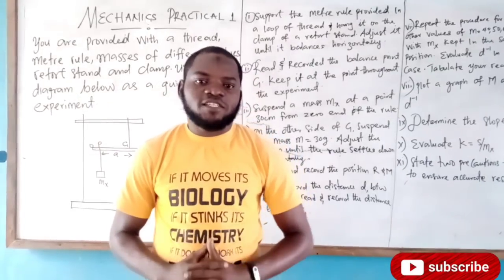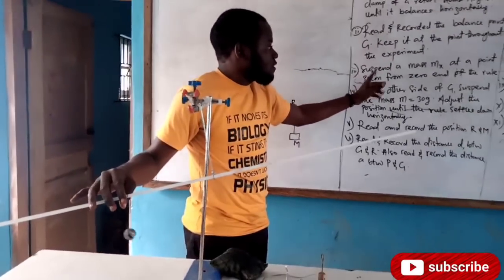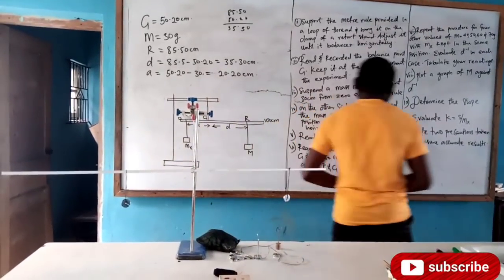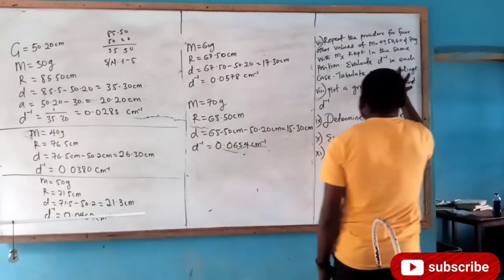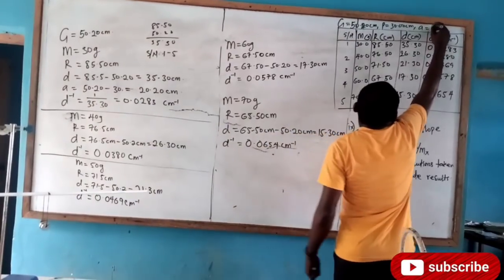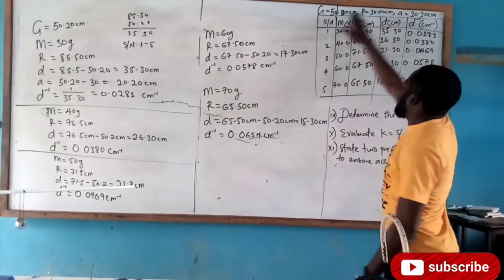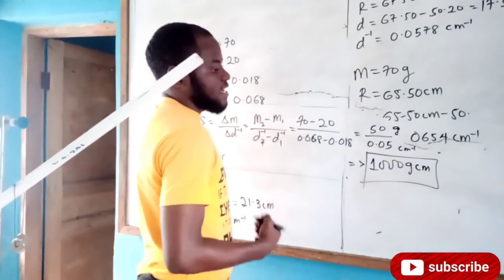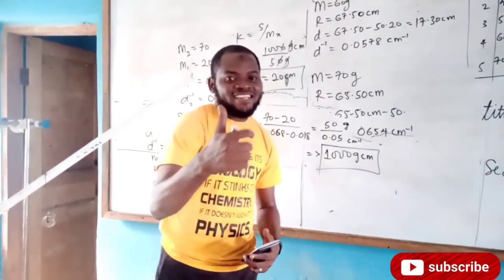WAEC physics mechanics practical 2020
This video tutorial explain the concept of moment practically and guide you on how to carry out the experiment without Assistance.